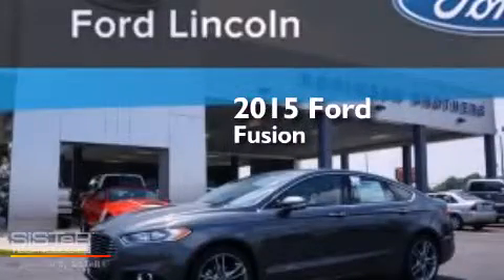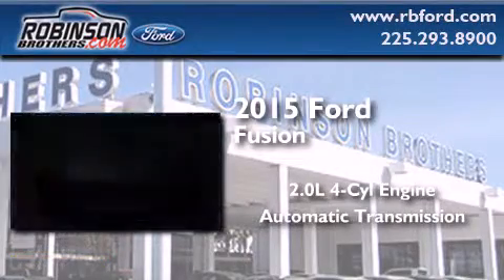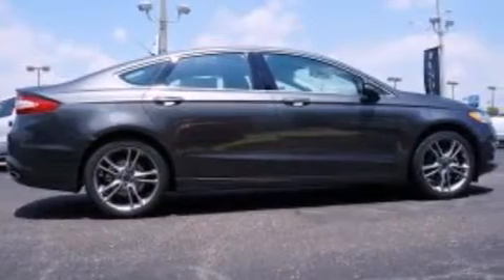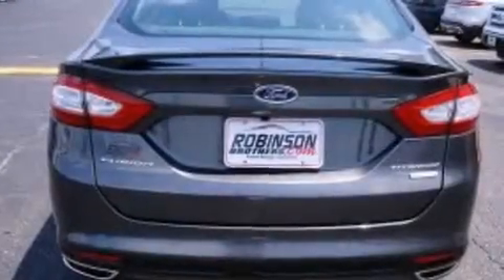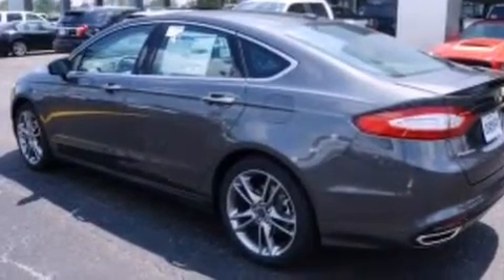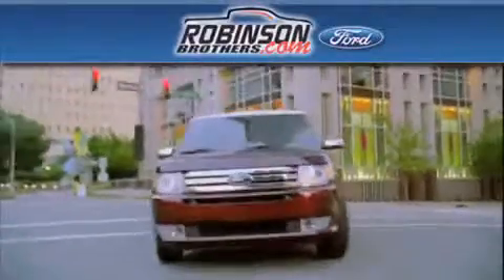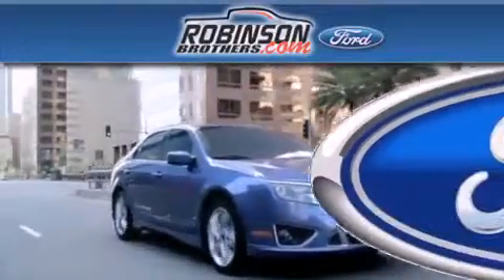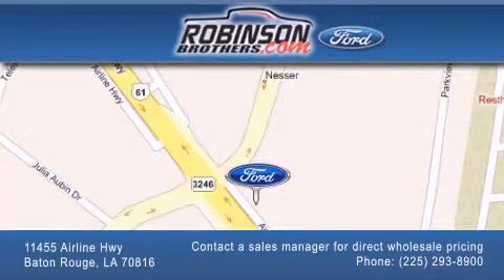2015 Ford Fusion Baton Rouge LA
Have questions ? We've been honored to serve the Baton Rouge LA area , we promise that your experience at our dealership will exceed your expectations ! Year : 2015 Make : Ford Model : Fusion Engine : 2.0L 4Cyl Trans . : Automatic Exterior : Magnetic Metallic Miles : 6 Interior : Charcoal Black Leather Stock : 110FS5 Robinson Brothers Ford Please contact a sales manager for direct wholesale pricing! 11455 Airline Hwy Baton Rouge , LA 70816